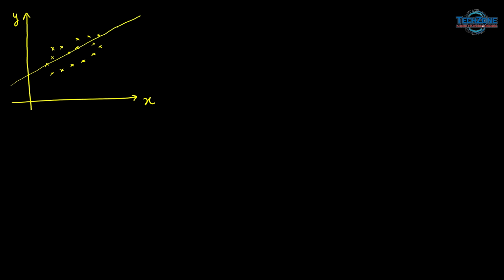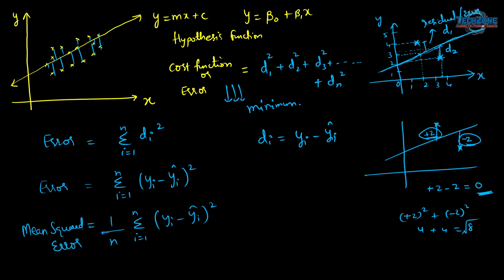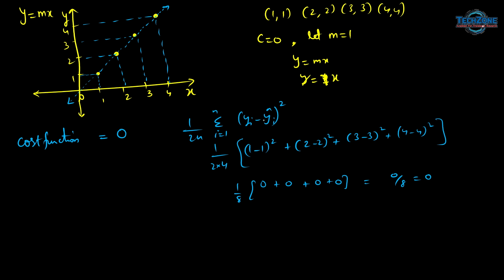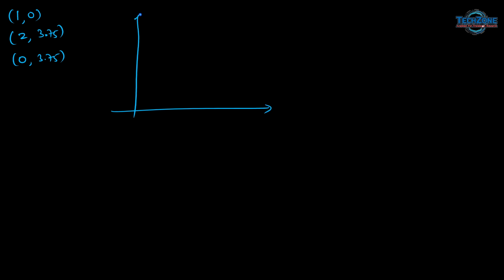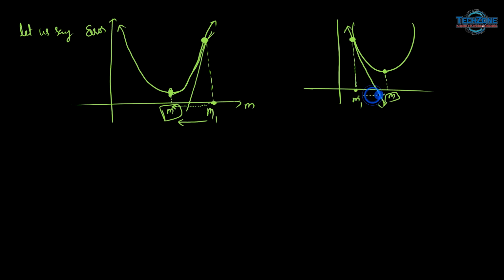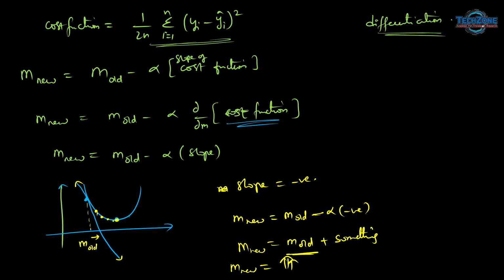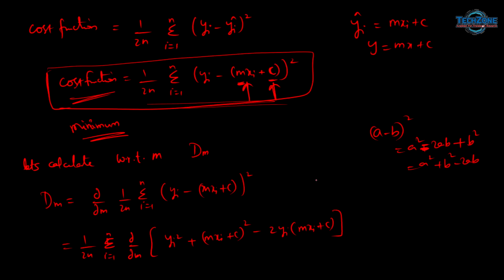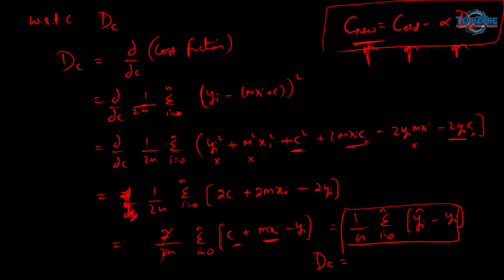Linear Regression Gradient Descent |Explained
Linear Regression Gradient Descent